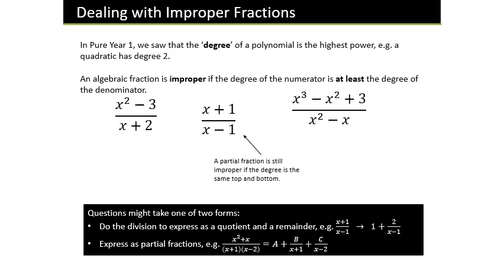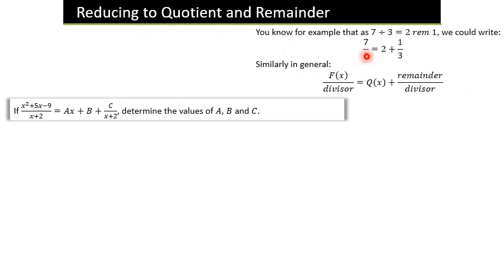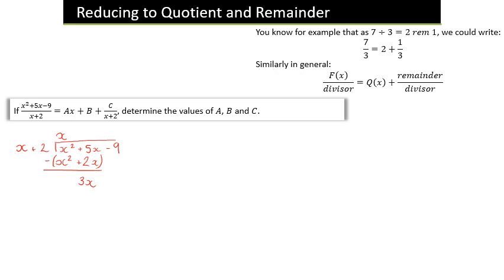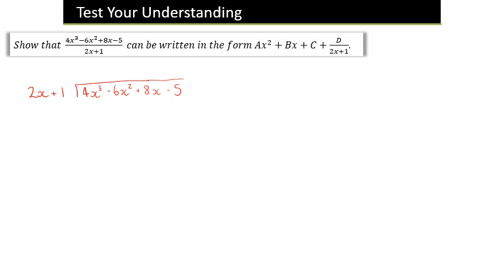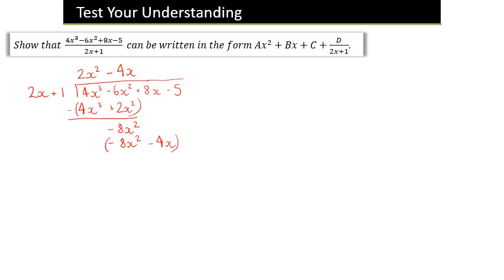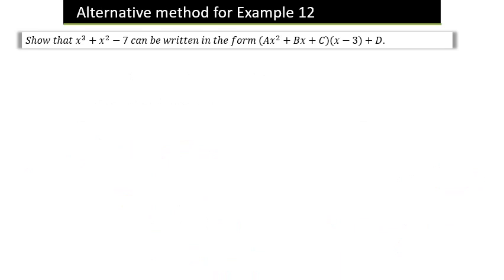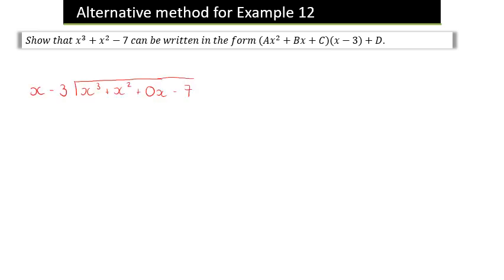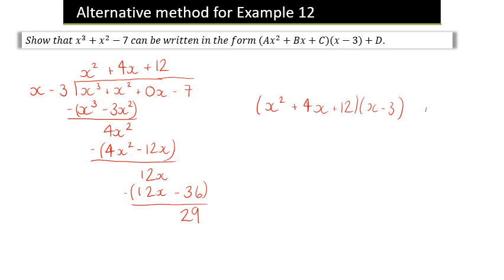Exercise 1F Examples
00.00 Introduction
01.55 Example 1
04.01 Example 2 (Your Turn)
05.56 Exam Question (Your Turn)
06.17 Alternative Method of Example 12 (page 15)